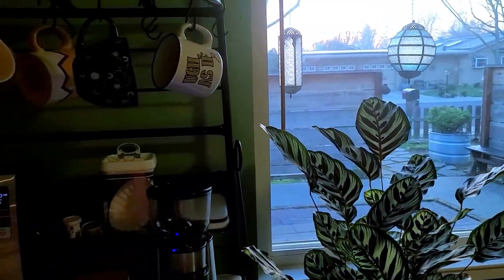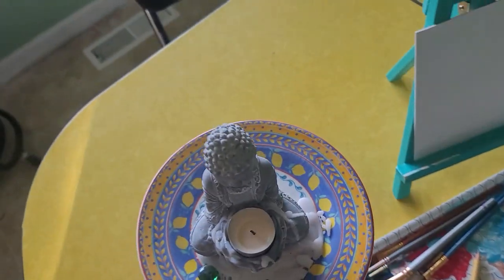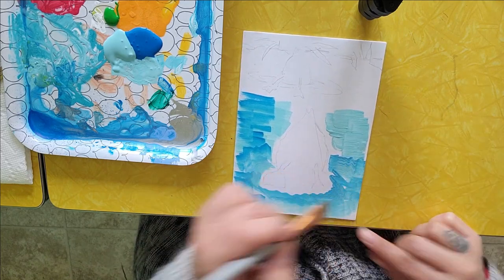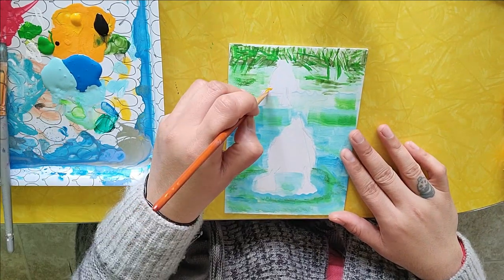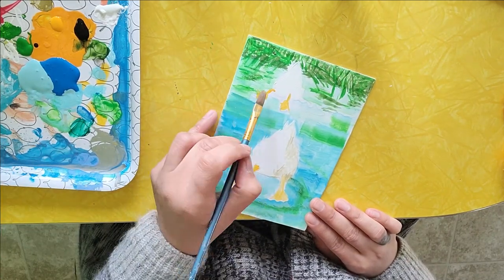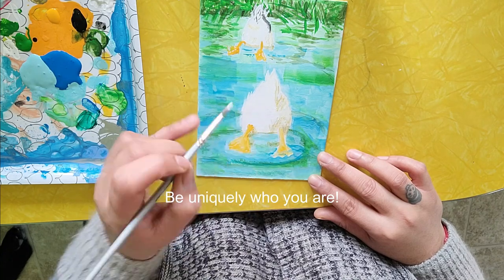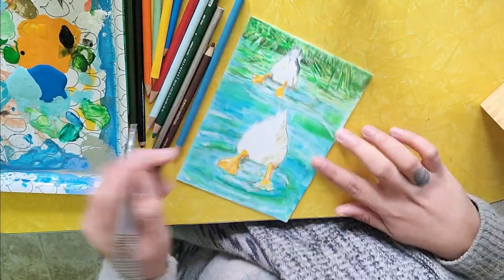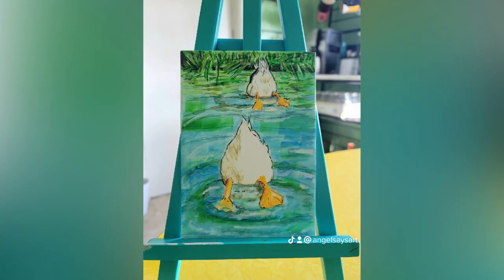Funny Duck Butts Painting| Paint With Me| Art Vlog| A Paint & Coffee Series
A Paint & Coffee series. I use a picture I took as a reference to paint duck butts! It's cute and funny. I set up and paint at my table in my kitchen. The painting is fluffy but the subject is a little more serious. I talk about artist burnout, expectations, and imposter syndrome. Let's chat! The painting is actually the best seller in my Etsy shop (link below).

Instagram & TikTok: ​⁠@angelsaysart